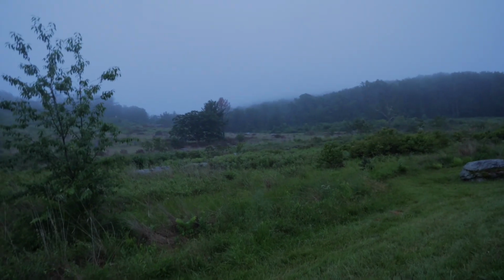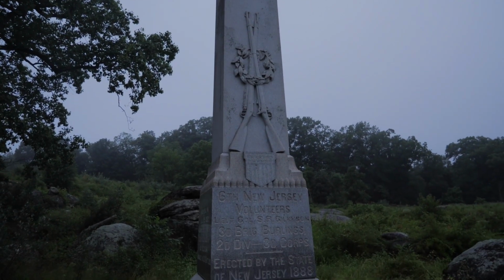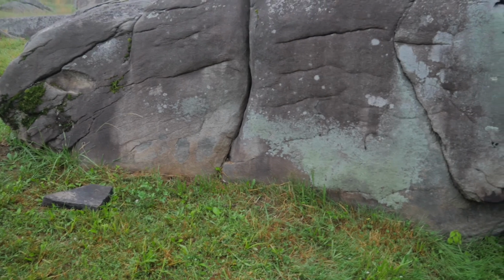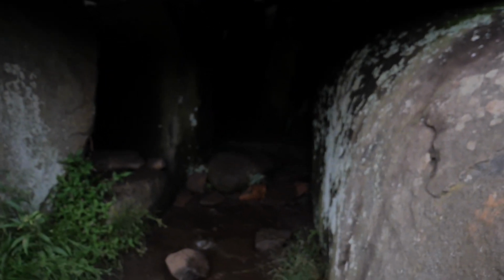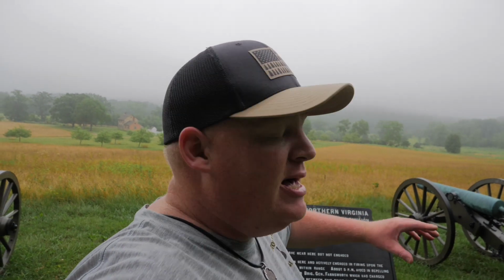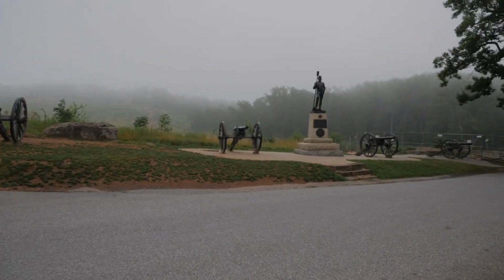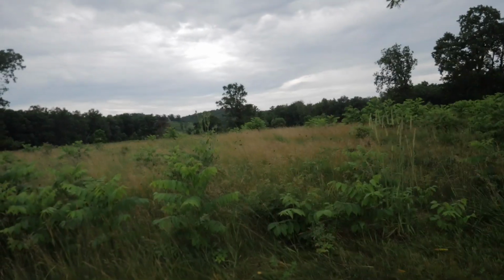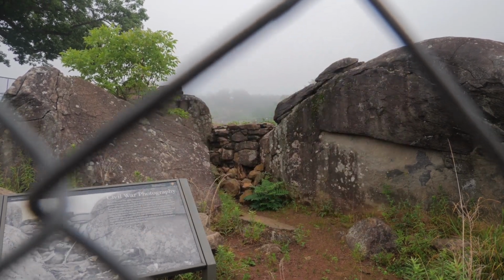Gettysburg 160th: Fury At Devil’s Den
In this episode we continue with our Gettysburg 160th series as we explore Devil’s Den, Plumb Run (Valley of Death), the Slaughter Pen and the Triangular Field.

***All maps included in this video are courtesy of the American Battlefield Trust.

Also please visit our friend at @ProjectPast1565 to view some more awesome content from the Gettysburg 160th! You will not be sorry!